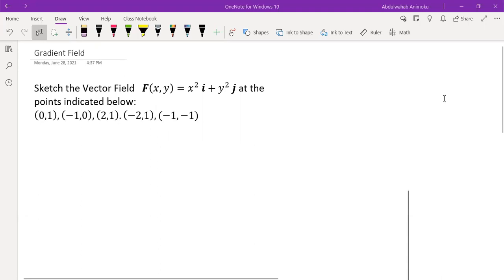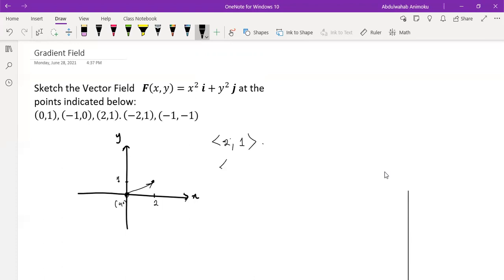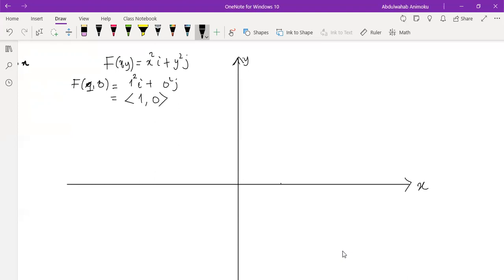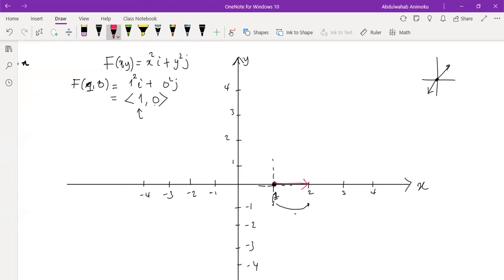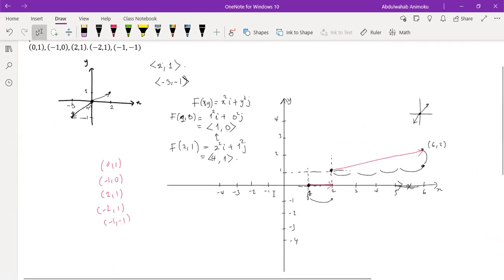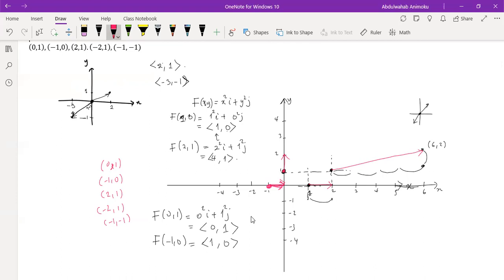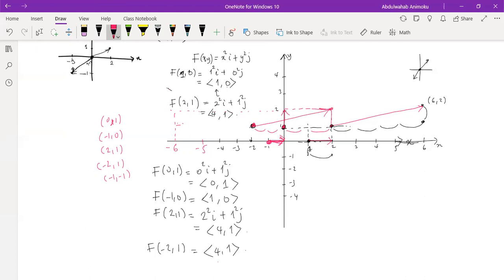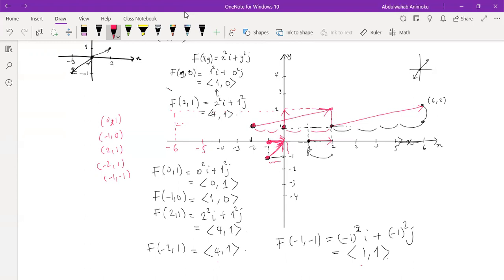How to sketch Vector Field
In this video, we learn how to sketch a Vector Field